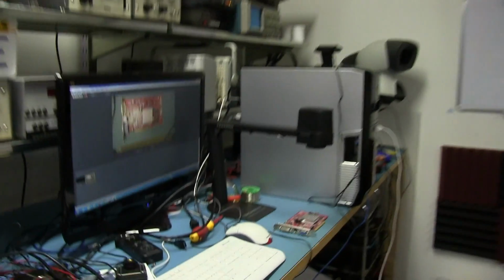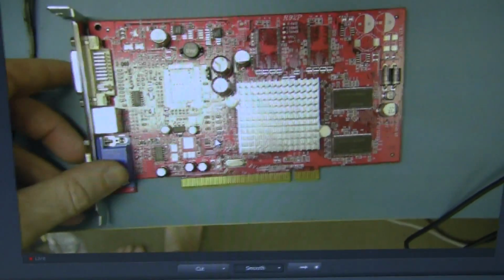LAB LED Lighting Shuffle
Shot this ages ago but forgot to upload.
Just shuffling some LED lights in the lab to fix glare on the Tagarno microscope